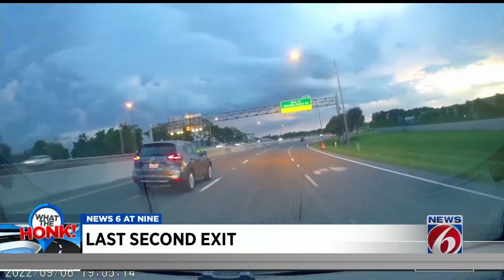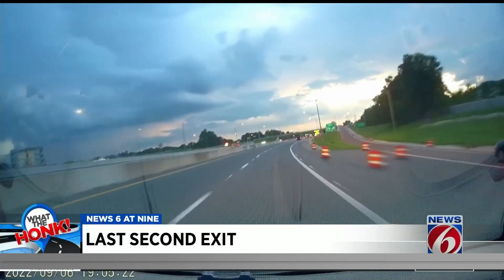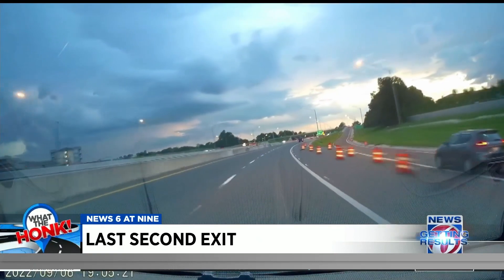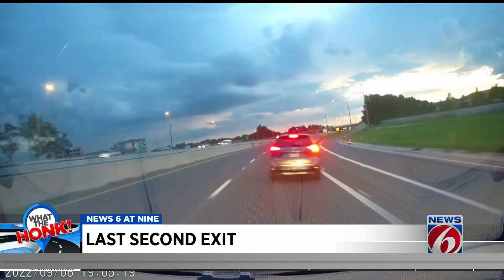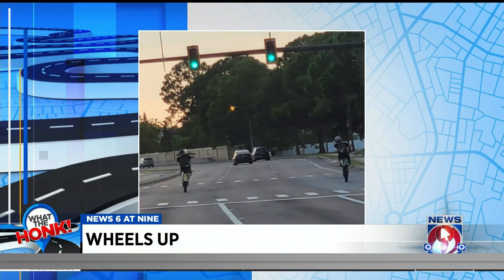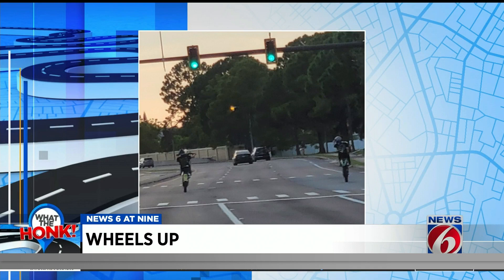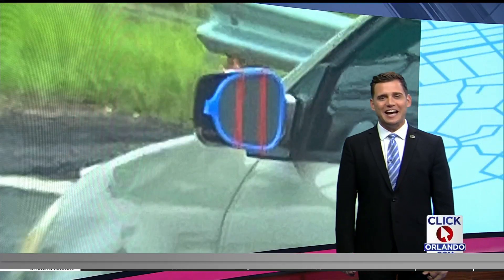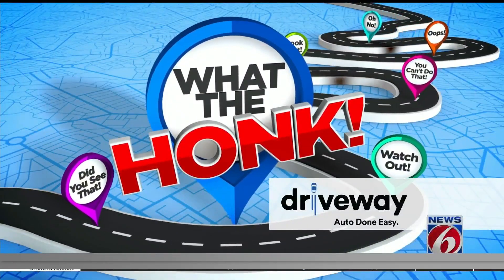What the honk: Take the exit without taking me out, please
We talk about distracted driving all the time. Allow me to show you what it looks like at 70 miles an hour.